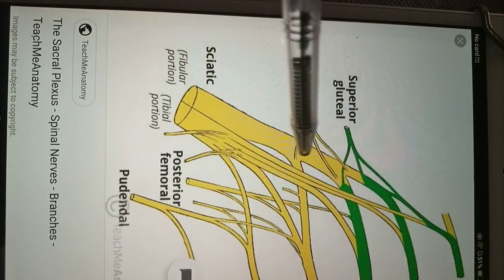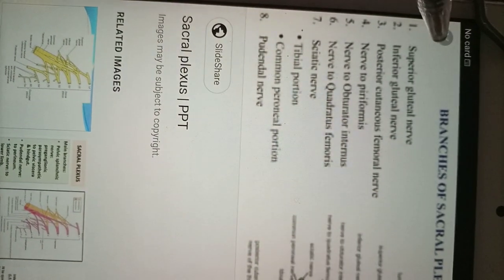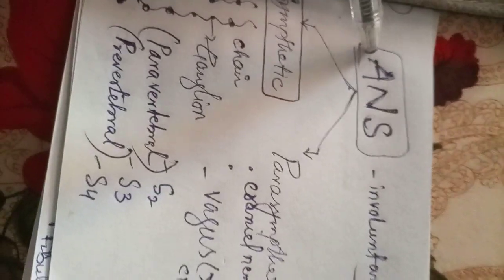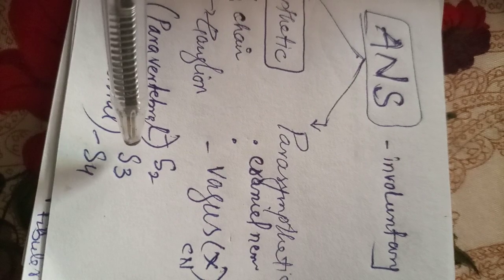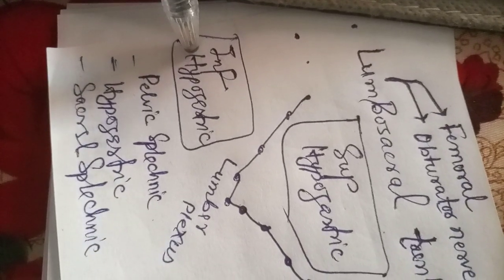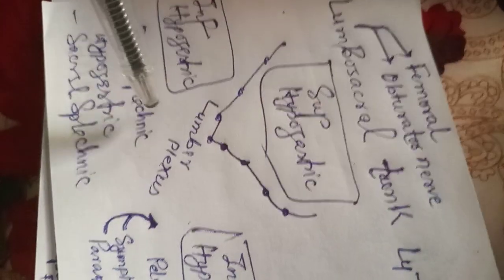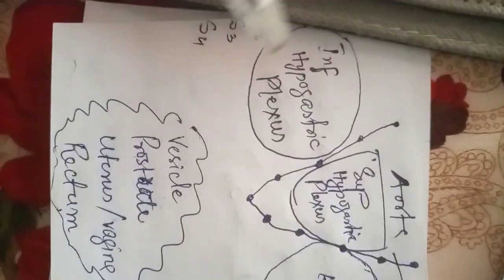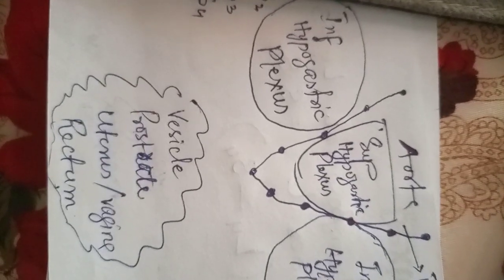Lumbosacral Plexus| Anatomy pelvis